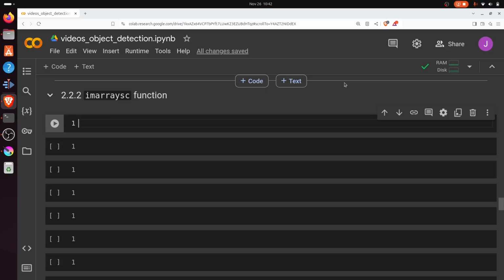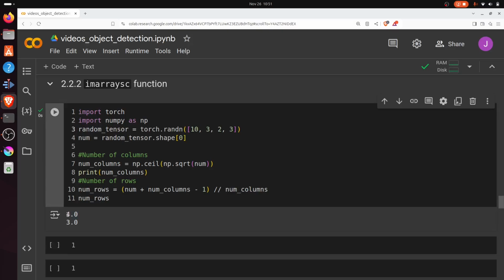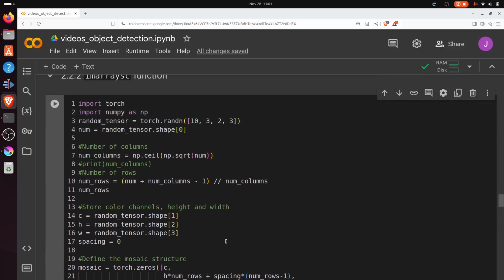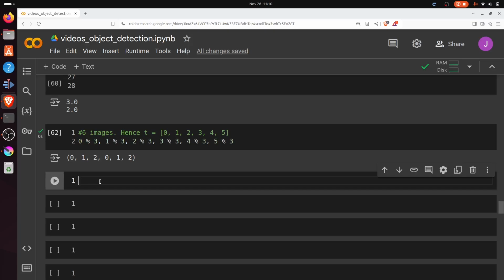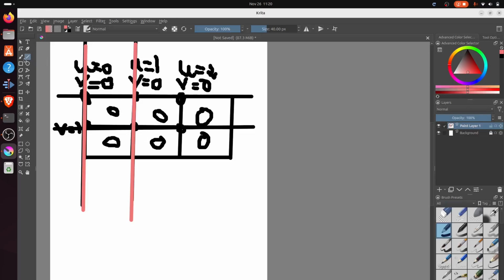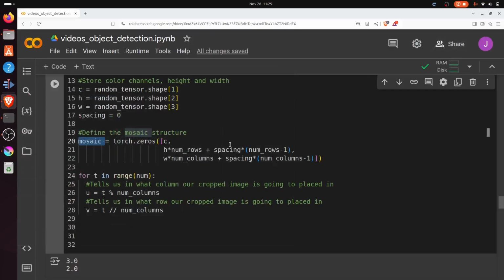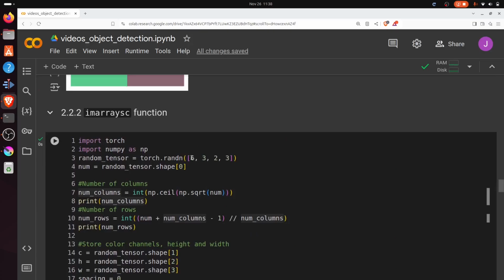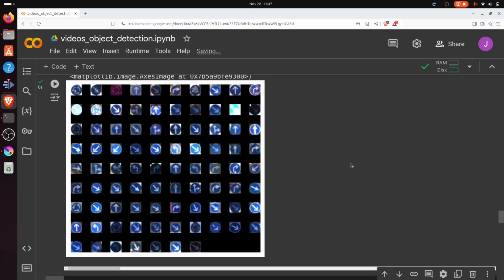Chapter 4: Mosaic | Object Detection in PyTorch | Computer Vision | Machine Learning